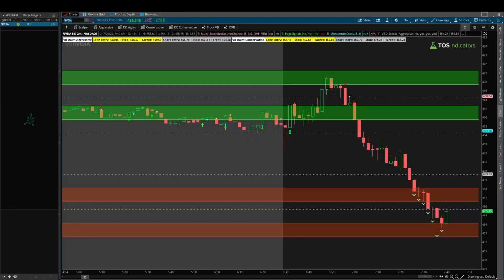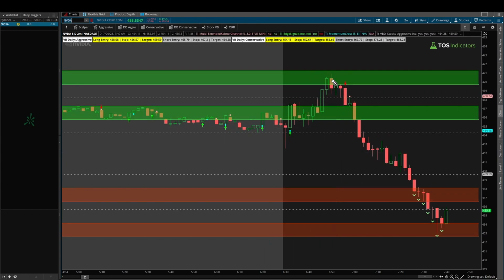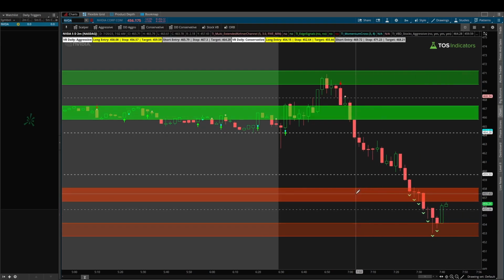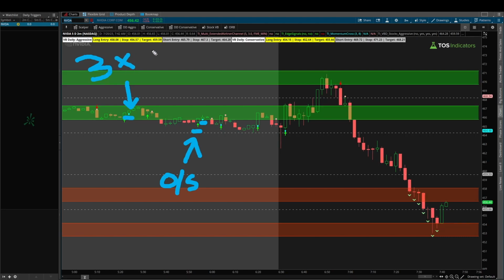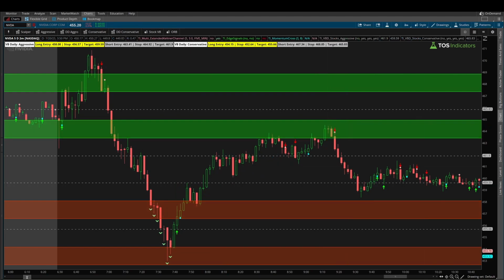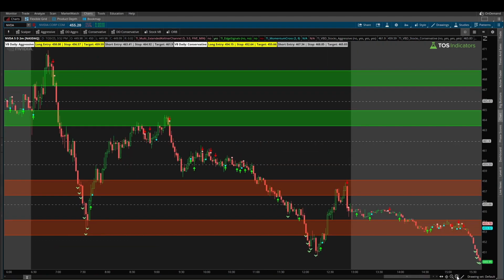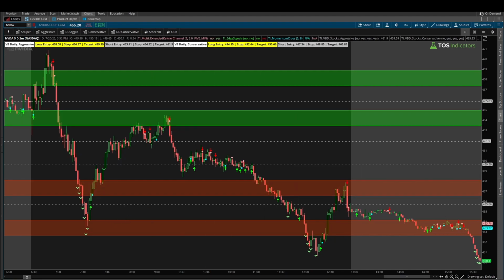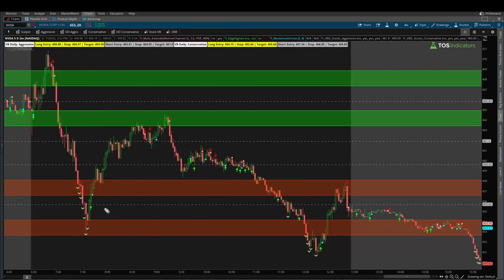Trade Reversals in NVDA With This Simple Setup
Leverage a simple 4-step setup, which you can use to trade reversals in your favorite markets (with an example in NVDA).

⏱️ Here are video timestamps that might come in handy:

0:08 - Live Scanner
0:40 - NVDA Volatility Setup
2:54 - Setup Result
5:01 - Summary